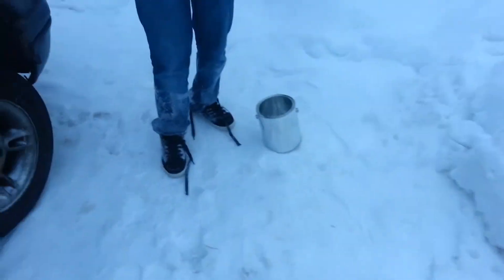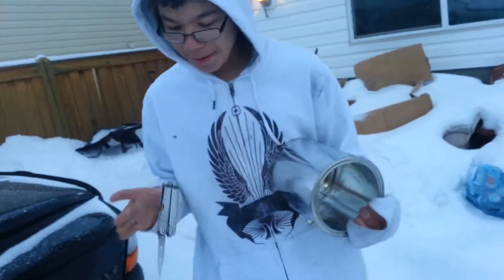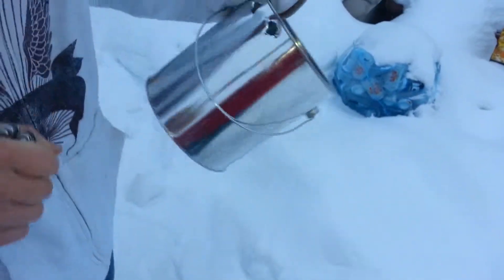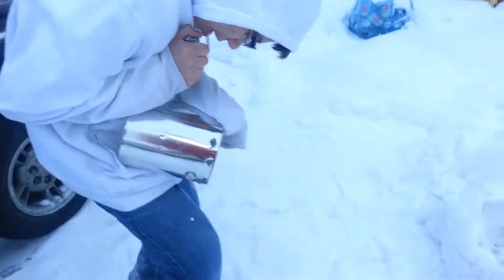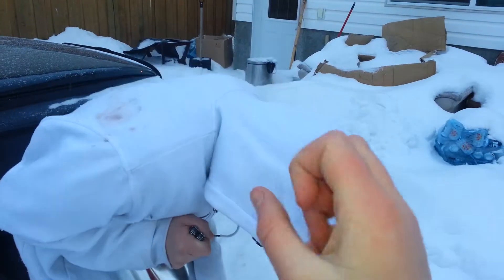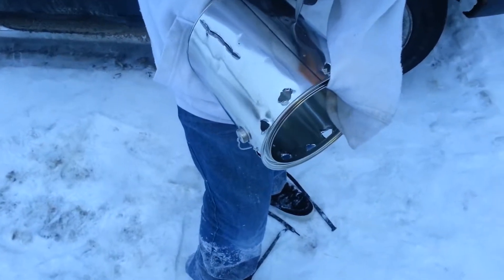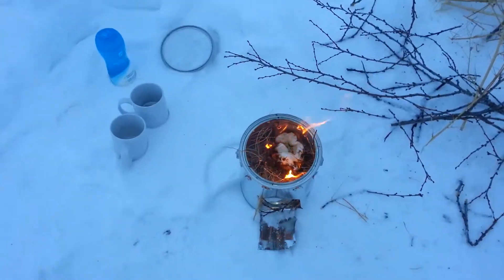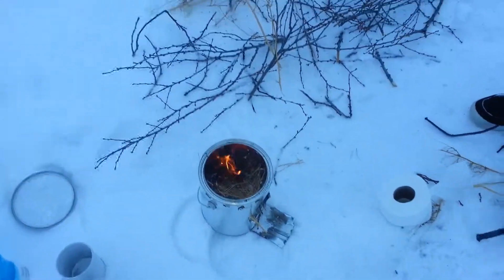Canadian shenanigans. Episode 3: make a stove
This is (as promised) how to make a hobo stove